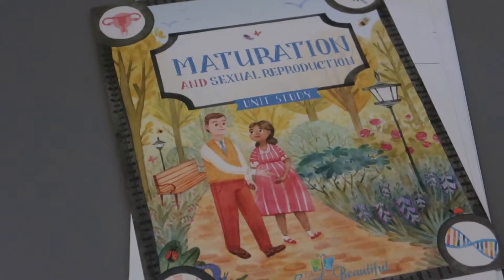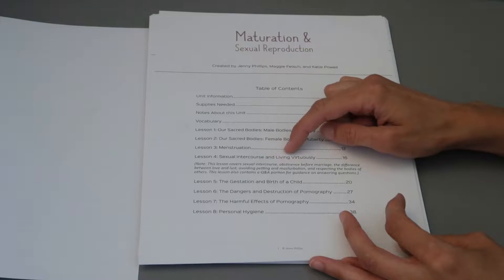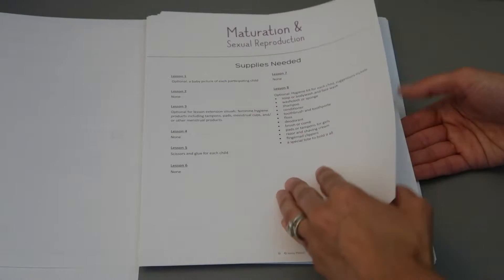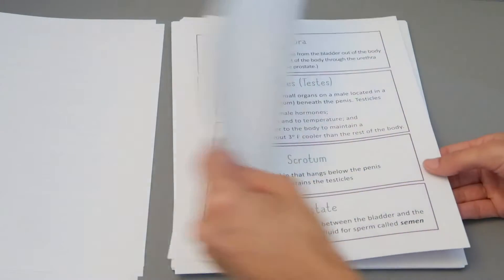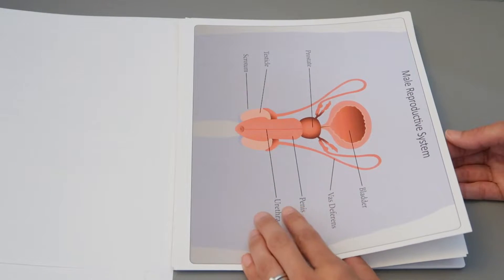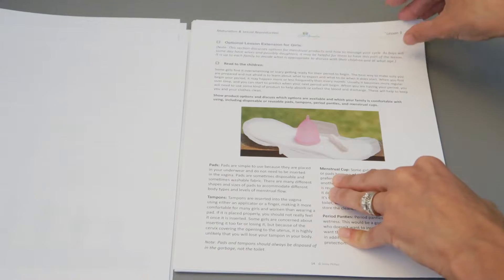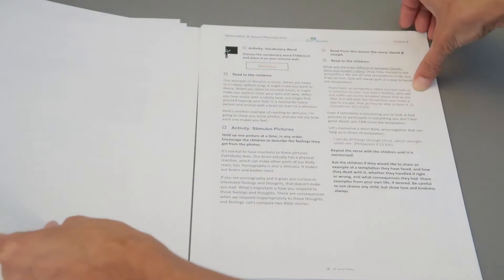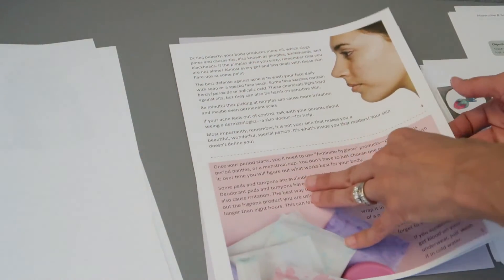TGTB Maturation Unit study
If you have preteens or kids on the way there then this curriculum is a must. It s gentle yet detailed approach to everything kids need to know about maturation and the S word!

This channel was created for homeschooling parents, parents of toddlers and preschoolers and anyone interested in teaching their children.  You will find tips, vlogs of lessons, day in the life, field trips and family time, along with, curriculum reviews, and even some puerto rican recipes.

Instagram.com/vani_mrs_mom